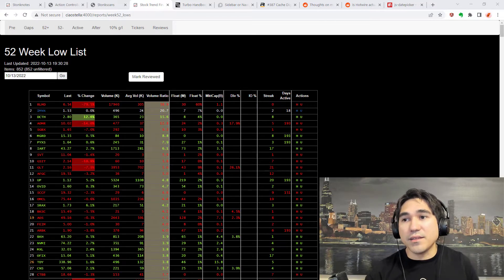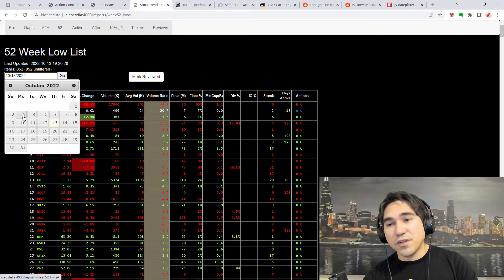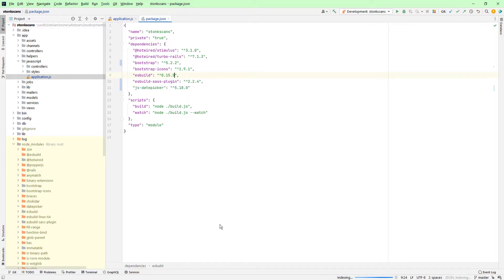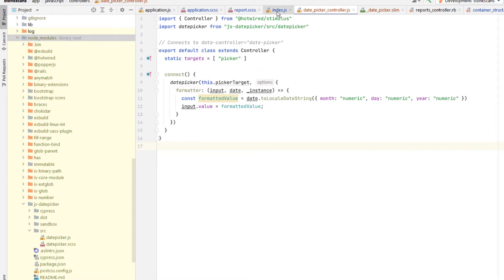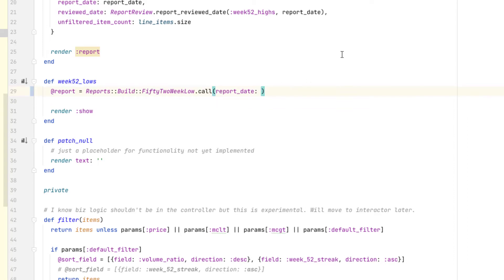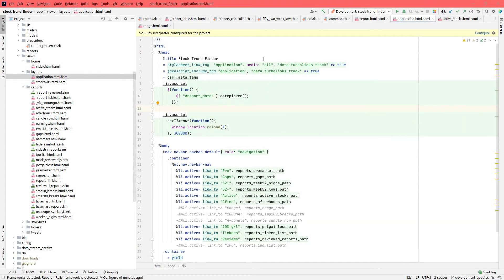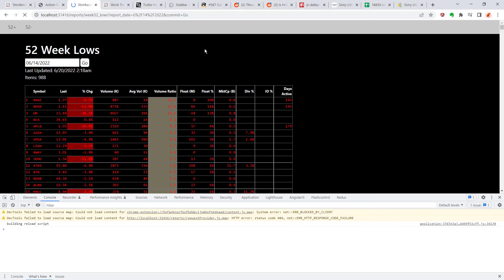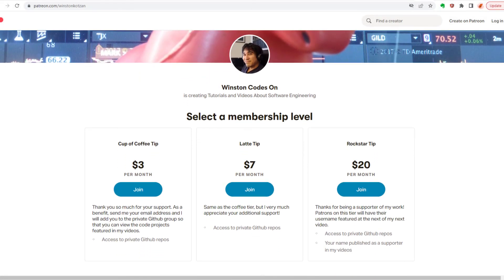How to use NPM Javascript components with Stimulus JS and Rails (ft. js-datepicker)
How to install a component from NPM and use it in your Rails / Stimulus JS frontend, compiled by ESBuild.

0:00 Requirements overview
1:28 JQuery UI datepicker vs js-datepicker
2:18 Install js-datepicker and make Stimulus controller wrapper
5:47 Stimulus controller for page reload

Outtro Music:
Carl Casey White Bat Audio - Nightmare City